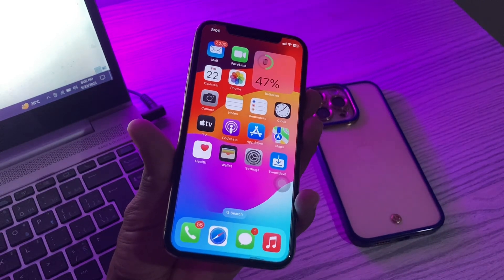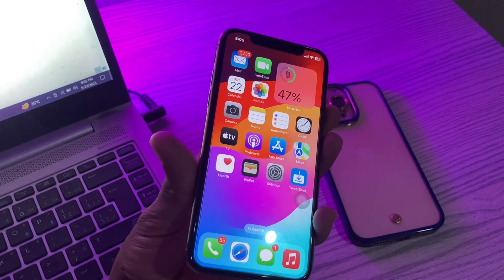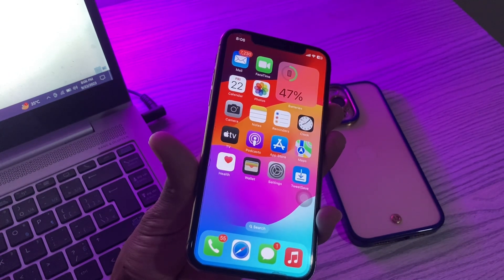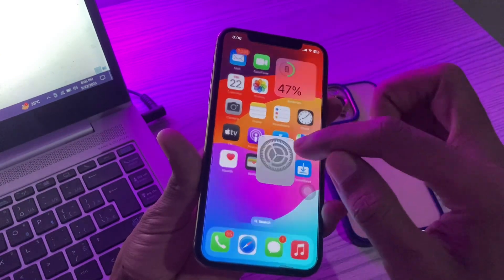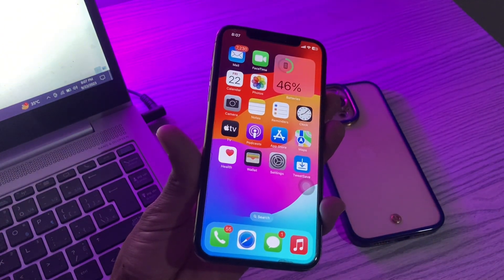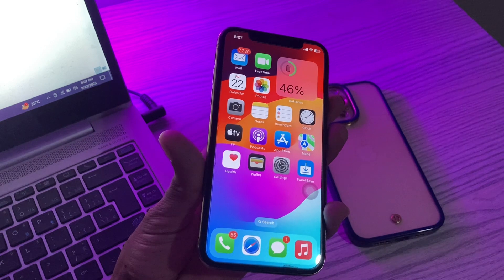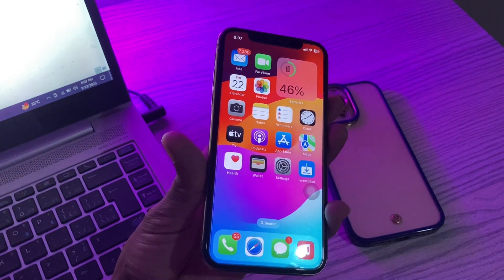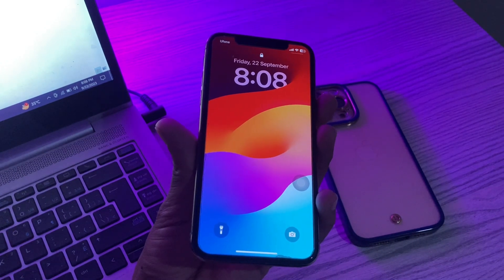How to Fix iOS 17 NameDrop Not Working on iPhone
Quick fix iOS 17 namedrop not working on iPhone without data loss (Free
Download).